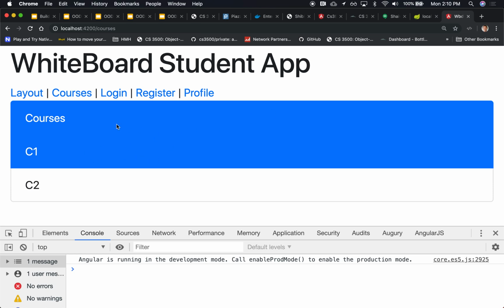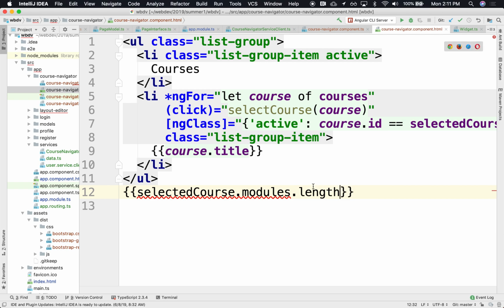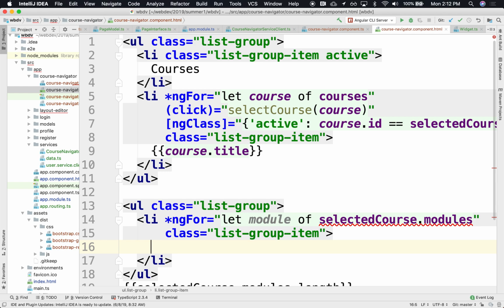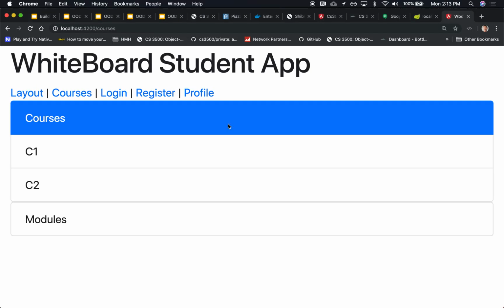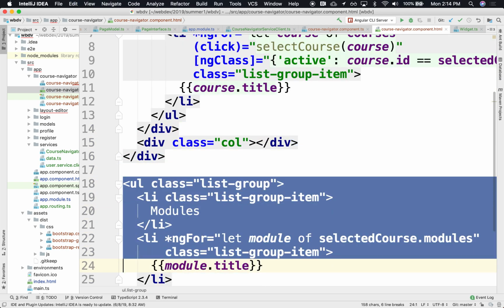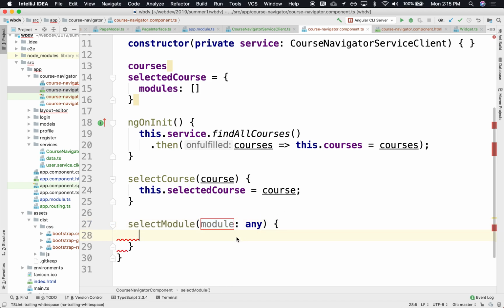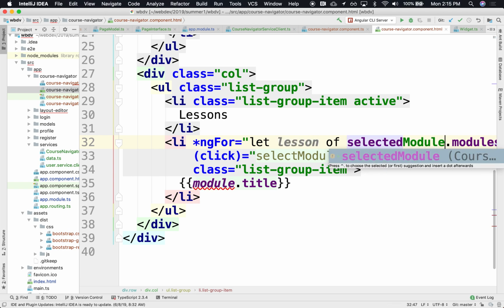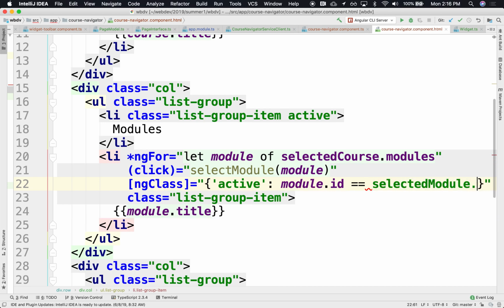W6 1 3 display modules for selected course and lessons for selected module